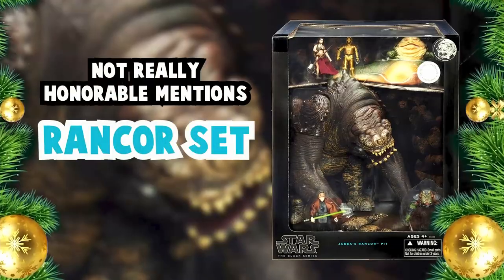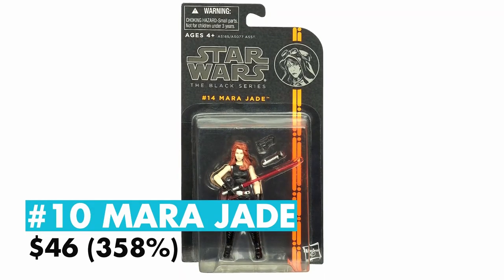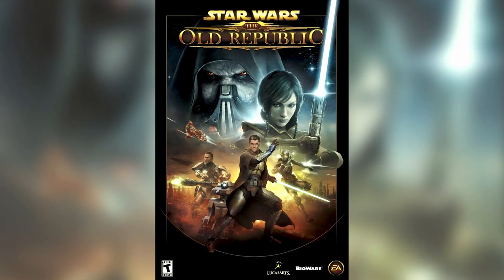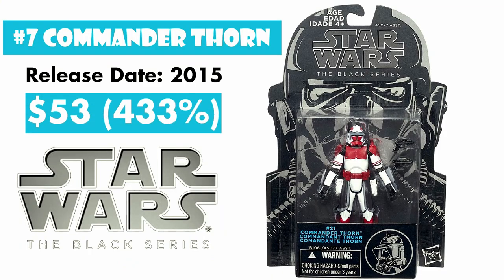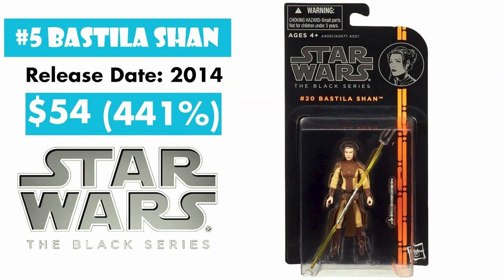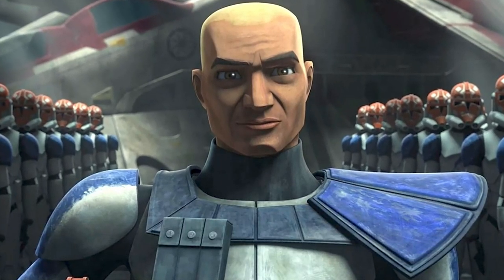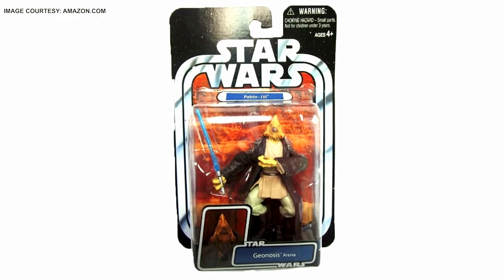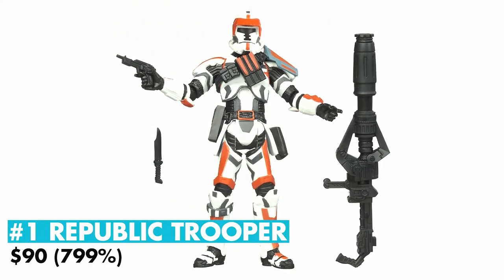Star Wars Black Series Most Valuable 3.75" Figures (Some of These are SHOCKINGLY Expensive!)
Though it's often forgotten, The Star Wars Black Series actually started out as both a 6" AND 3.75" line.  Following up the first run of The Vintage Collection, the 3.75" Black Series was short-lived.  Surprisingly though, some of the figures command a nice price on the aftermarket!

The Nerdzoic Toy Store is (obviously) owned and operated by my family.  We profit off of all purchases made from the store.  We often review or link to products we like and think you might as well. We are a participant in the Amazon Services LLC Associates Program, an affiliate program designed to provide a means for us to earn fees by linking to Amazon.com.  We also participate in the Entertainment Earth affiliate program, the eBay affiliate program, and many others.